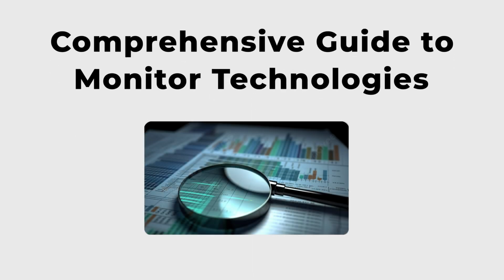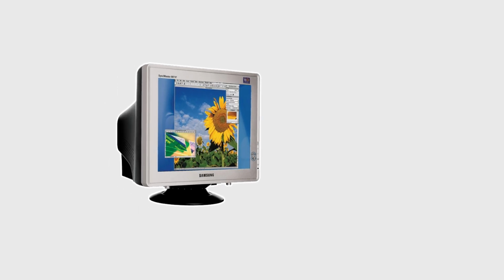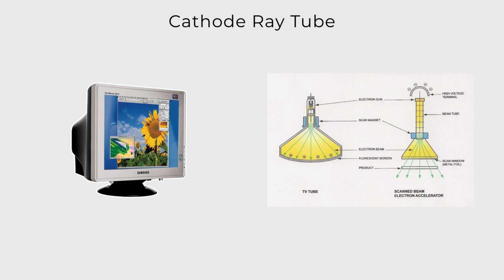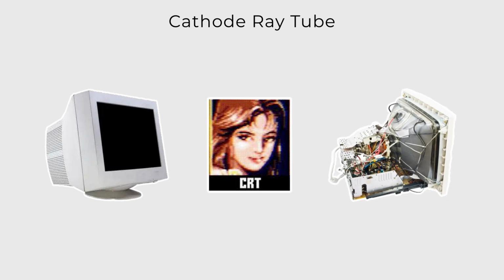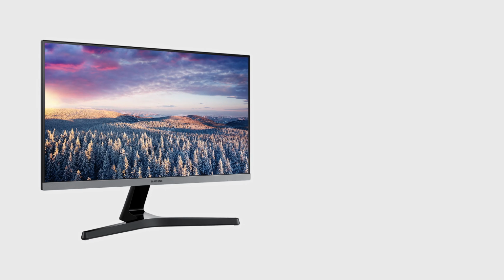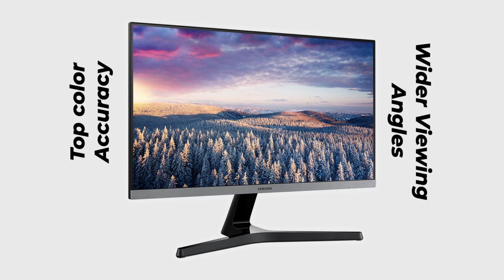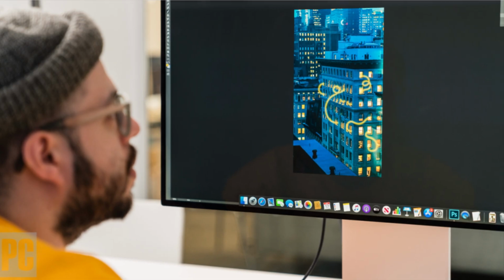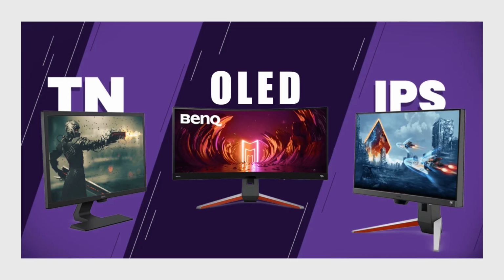Comprehensive Guide To Monitors Technologies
Welcome to Infotalks. Your Ultimate Tech Destination!
Stay updated with the latest in smartphones, gadgets, apps, AI, and future tech. We bring you honest reviews, unboxings, comparisons, and smart tech tips to keep you ahead in the digital world. Whether you're a tech lover or just curious, this is your go-to place.